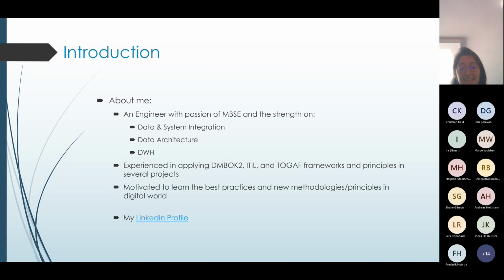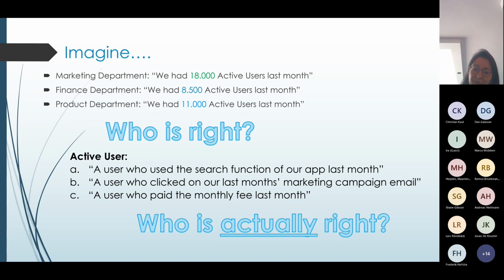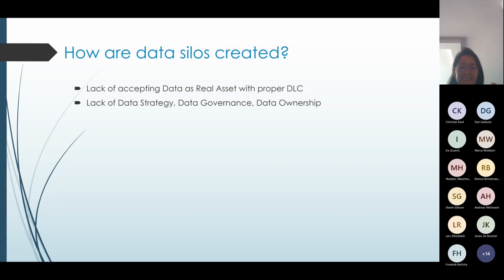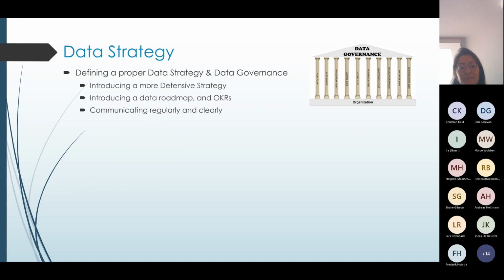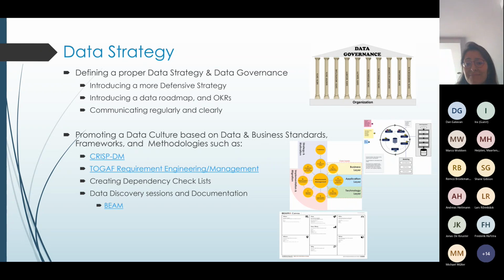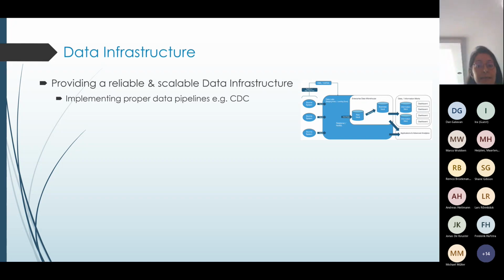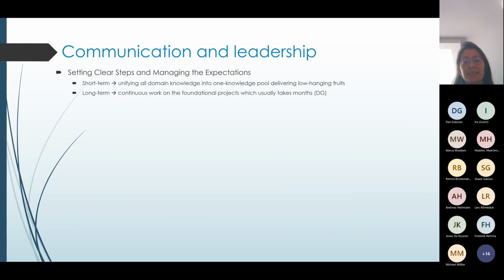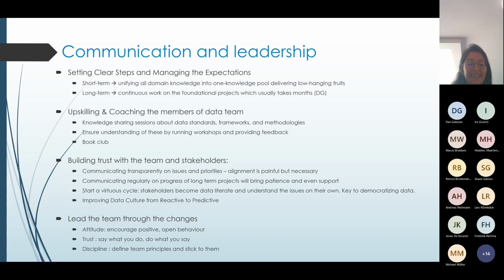Knowledge Gap 2022: Bita Motamedian on Overcoming Data Silos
Topic: Overcoming Data Silos